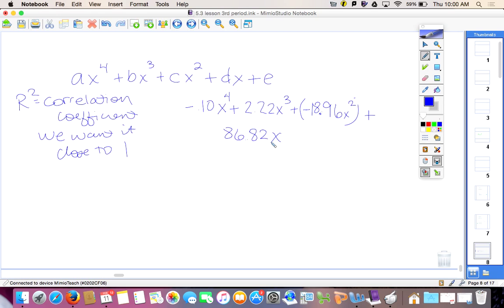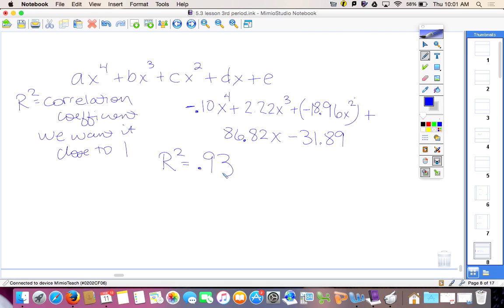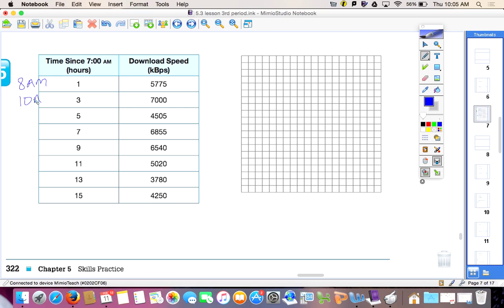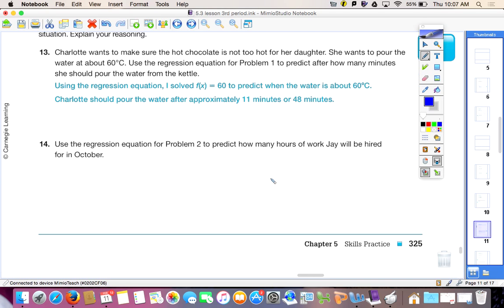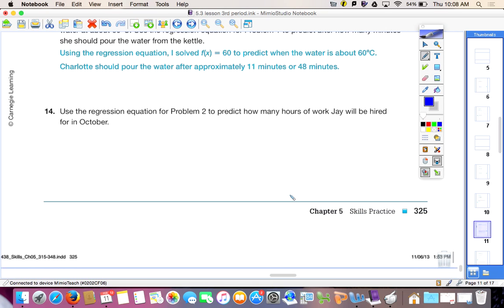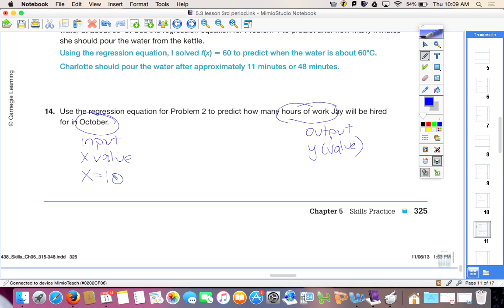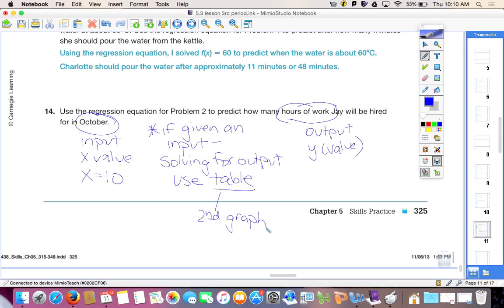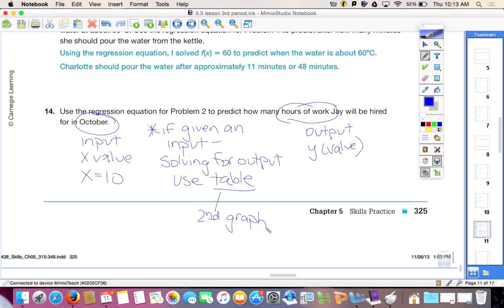2 11 5 2 part 2